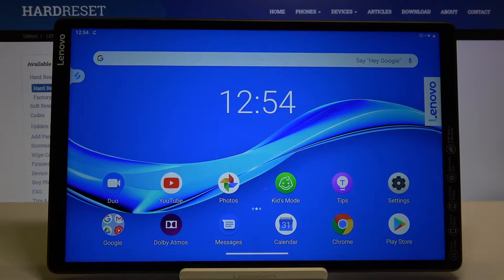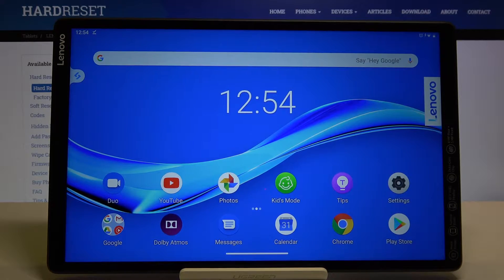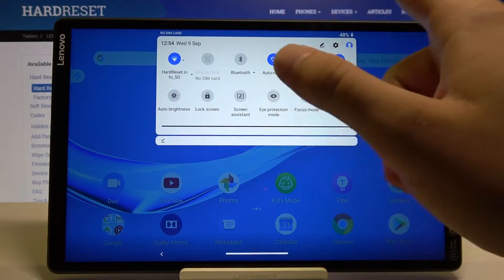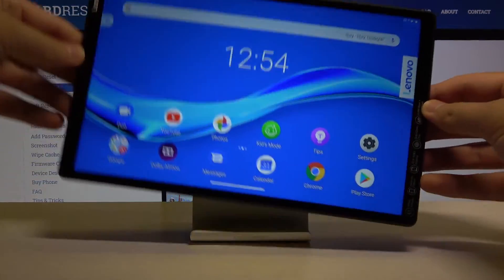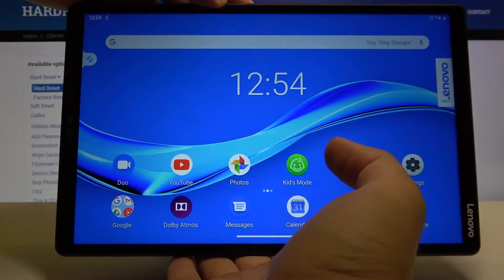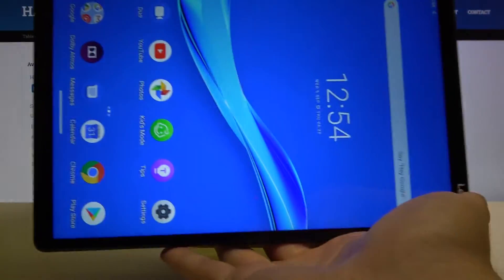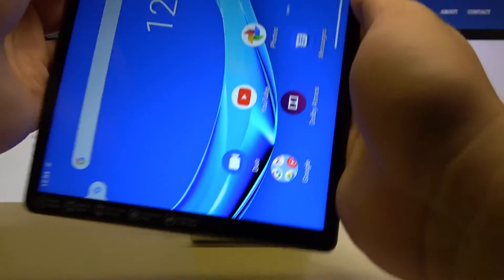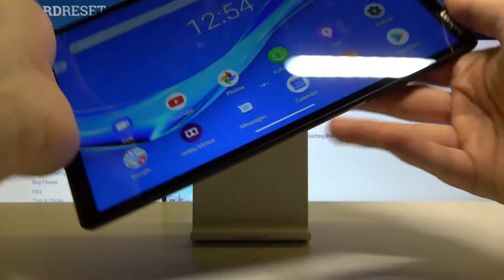How to Disable Screen Rotation Feature in Lenovo Tab M10 – Activate Auto Display Rotate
Learn more info about LENOVO Tab M10:
Take a look at the above tutorial and find out how can you enable or disable auto rotation feature in your Lenovo Tab M10. If you are annoyed that your screen rotate when you change the horizontal or vertical position of your device, then you should switch off auto rotate function. Follow our few simple steps in order to get into proper settings that allows you to manage this feature.

How to auto-rotate LENOVO Tab M10? How to rotate display in LENOVO Tab M10? How to auto-rotate screen in LENOVO Tab M10? How to auto-rotate display in LENOVO Tab M10? How to rotate screen in LENOVO Tab M10?